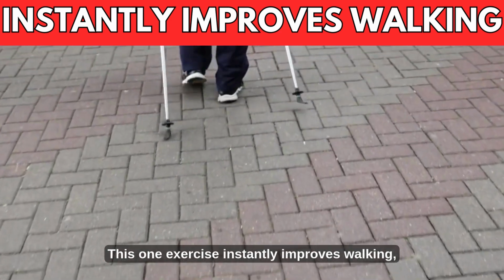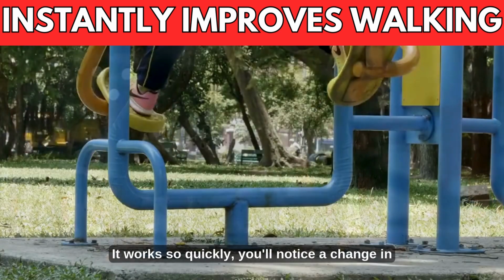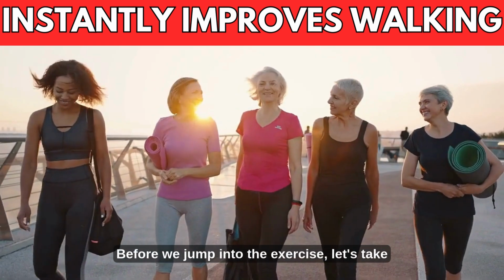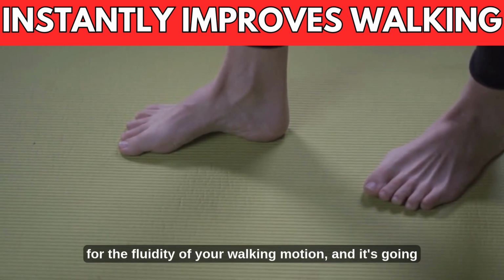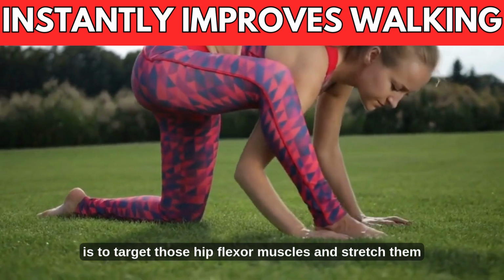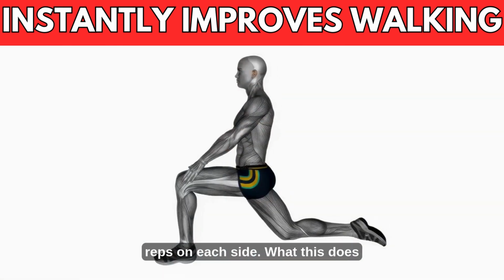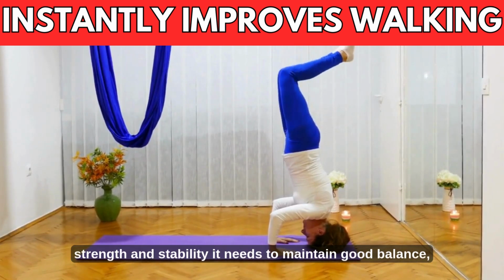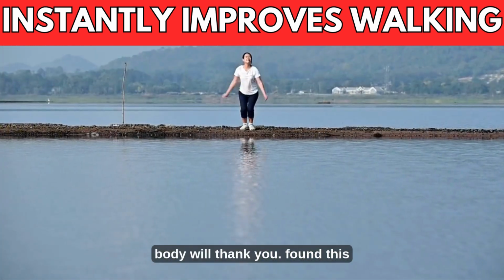This ONE Exercise Instantly Improves Walking (Ages 60+)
🚶‍♂️ Struggling with walking as you age? Weak muscles, stiff joints, or poor posture making every step harder? Don't worry! In this video, we reveal ONE powerful exercise that instantly improves your walking, making you feel stronger, more stable, and confident on your feet.

🔥 What You’ll Learn:
✅ Why walking becomes harder as we age
✅ The SECRET to effortless and pain-free steps
✅ A simple hip flexor stretch to boost flexibility & mobility
✅ How to strengthen your walking muscles in just 10 minutes a day
✅ Proven tips to prevent falls and improve posture

✔️ Anyone 60+ struggling with balance, stiff joints, or weak muscles
✔️ Seniors looking for easy home exercises to walk better
✔️ People who want to stay active & independent as they age

✨ Start walking with ease & confidence TODAY!
👉 Try this exercise and let us know your results in the comments!